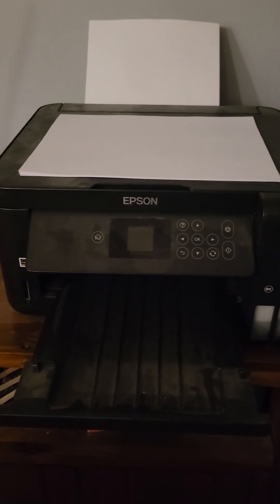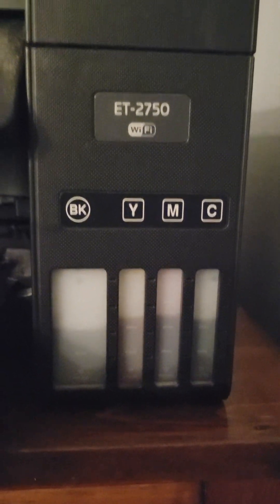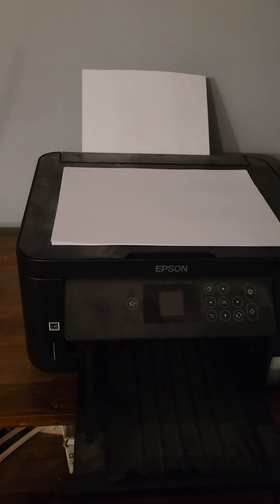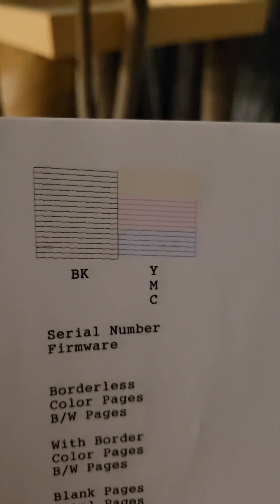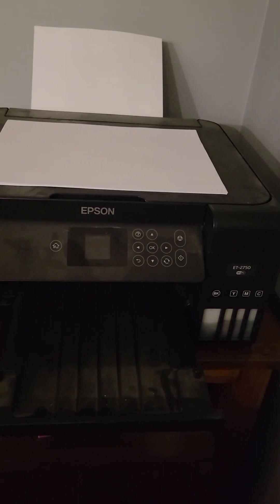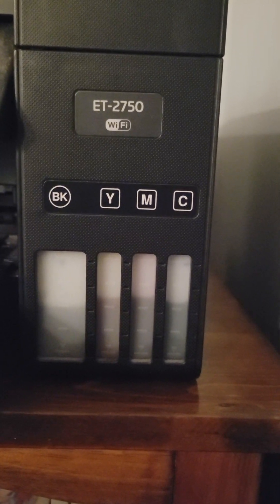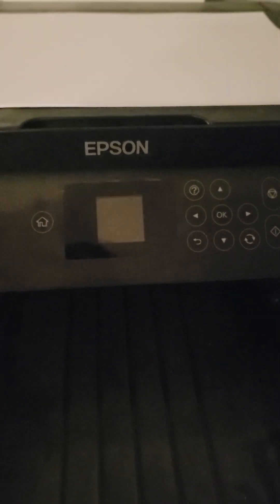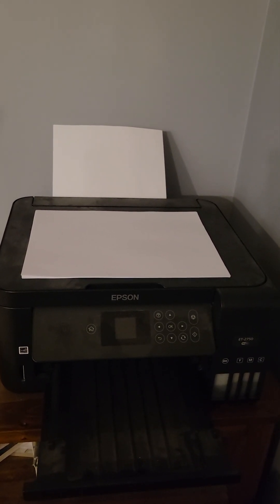EPSON ET-2750 ECO TANK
Please, if you are shopping around for a printer, do yourself a huge favor,  and look no further than an Epson Eco Tank Printer.  You will NOT be disappointed. The money you will save in ink is extraordinary!

P.S. You're Welcome 😊